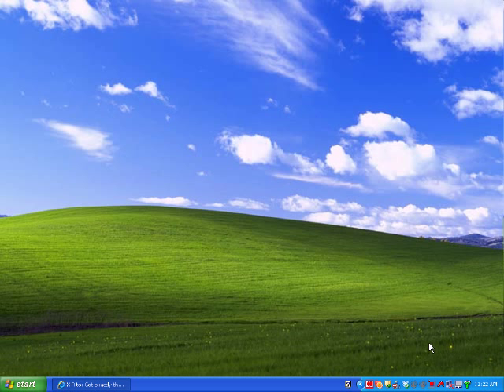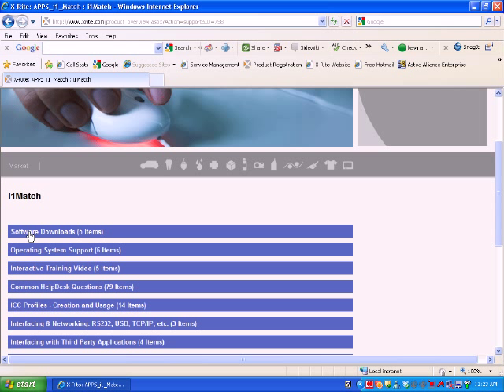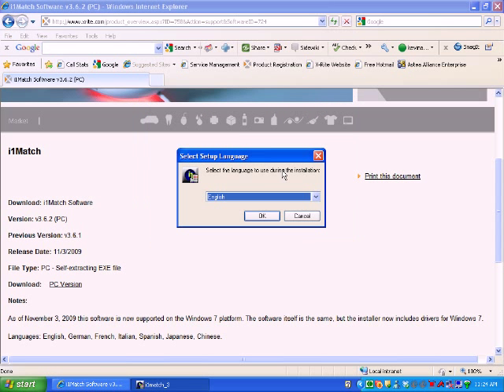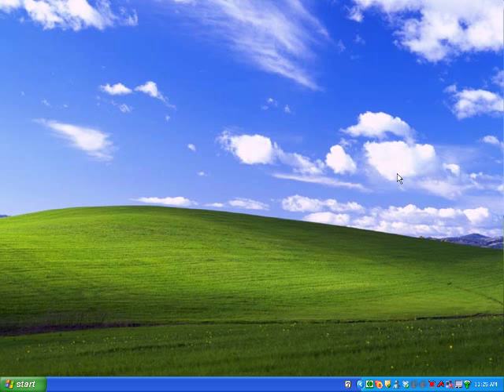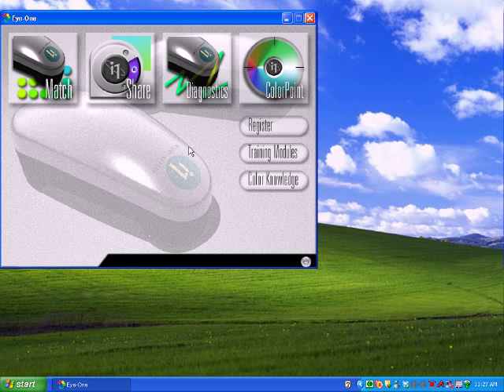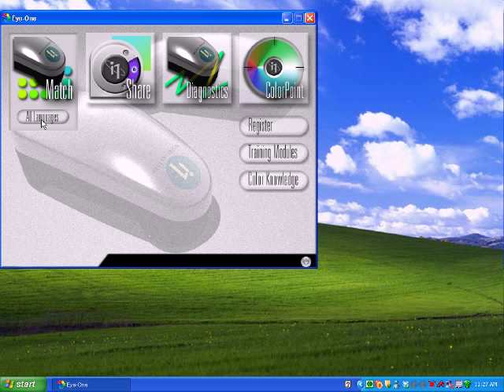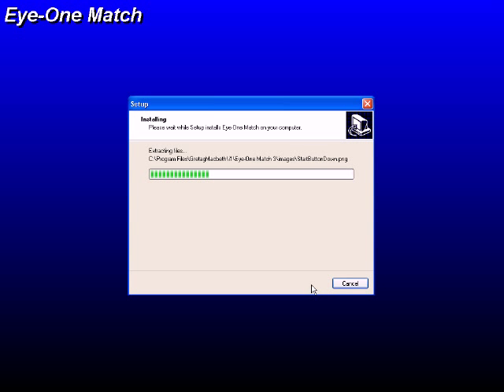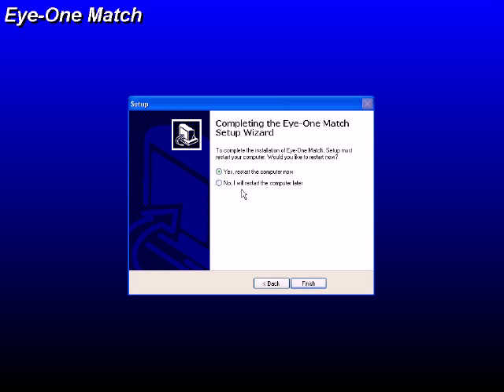Installing and setting up X-Rite i1Match software part 1 of 2.avi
Installing and setting up X-Rite i1Match software part 1 of 2